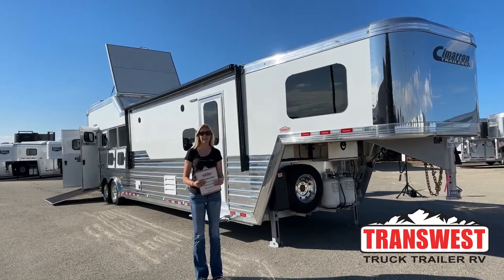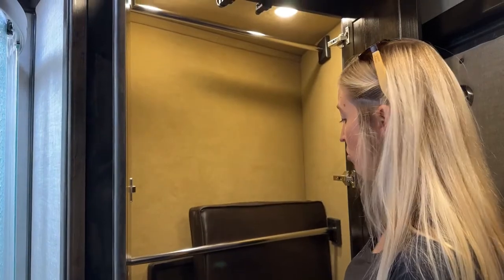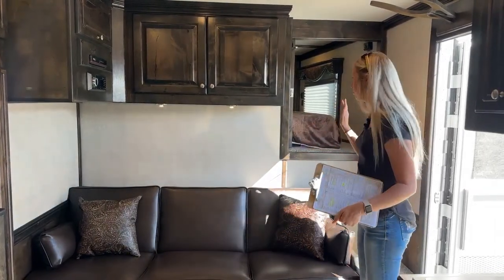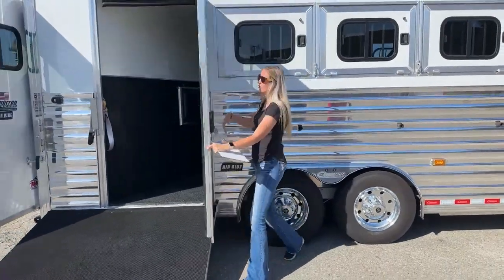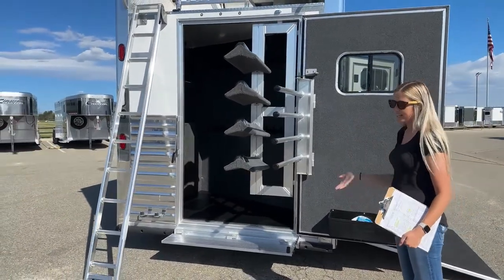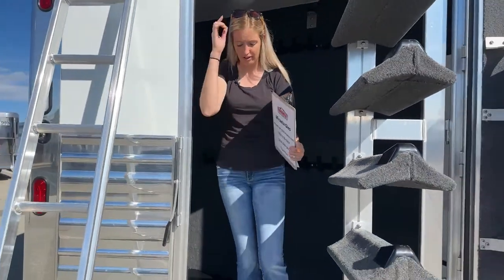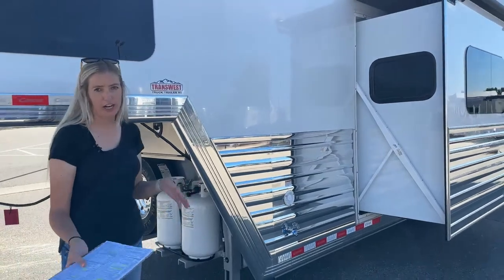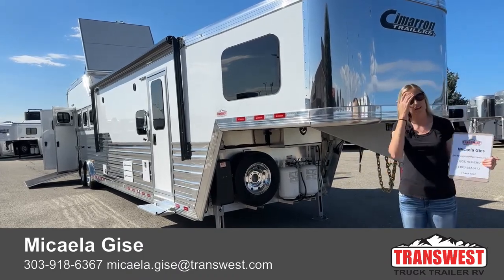2023 Cimarron Norstar 4 Horse Living Quarters With Aire Ride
micaelagies is walking around a 2023 cimarrontrailers Norstar 4 Horse Living Quarters With Aire Ride - 5N221511 This Cimarron Trailer under the nose has Electric Jacks, Full Size Matching Spare, and two Propepne Tanks. The Living Quorters Has a Full Bathroom, a Full kitchen, Booth Dinette, queen-size mattresses in the gooseneck, and a Convertible Sofa. You also still have all the great Cimarron features in the trailer as well as Cimarron's best in Industrial Flooring an Insulated Roof, drop-down windows, roof-mounted hay pod, a carpeted rear tack with swing-out saddle racks, blanket bars, and bridle hooks. Live at Transwest Truck Trailer RV OF Frederick